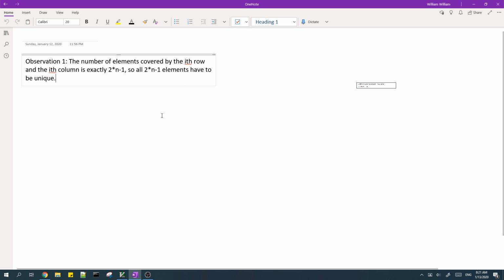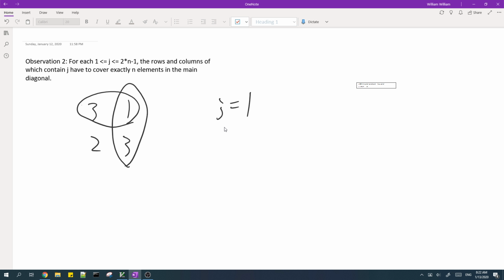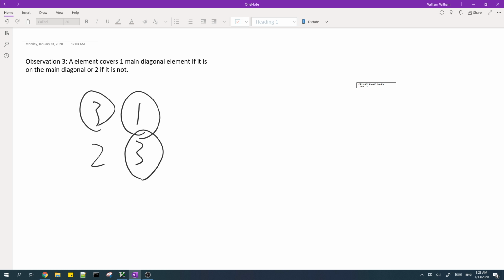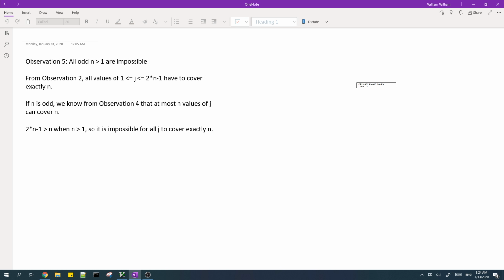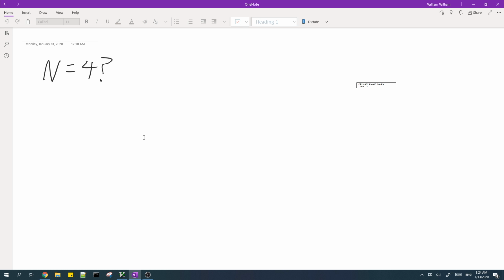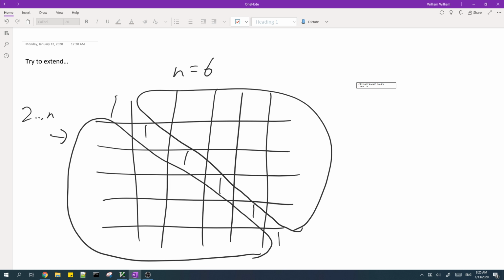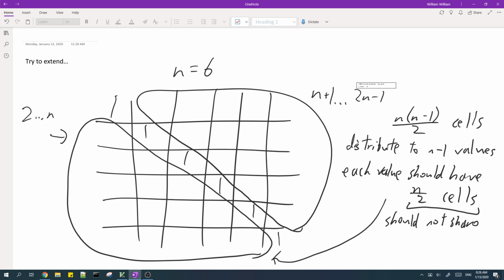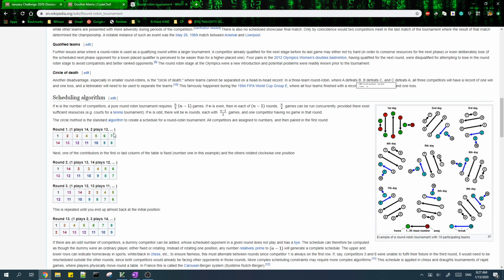DFMTRX Solution - CodeChef January Long Challenge 2020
DFMTRX from CodeChef January Long Challenge 2020
Comments, questions, requests, criticism, are all welcome!